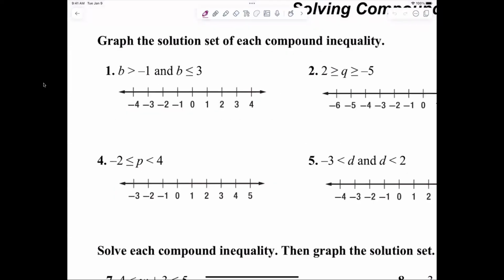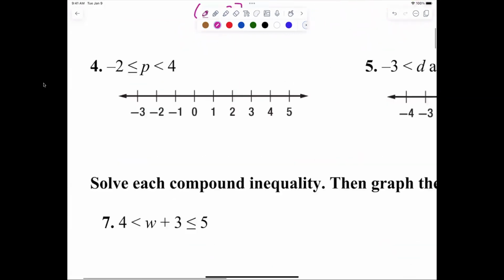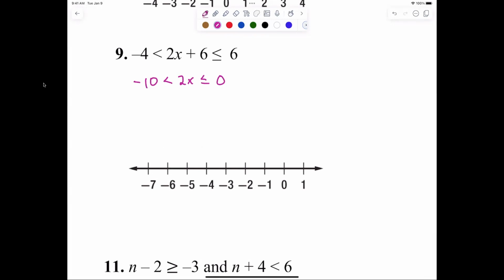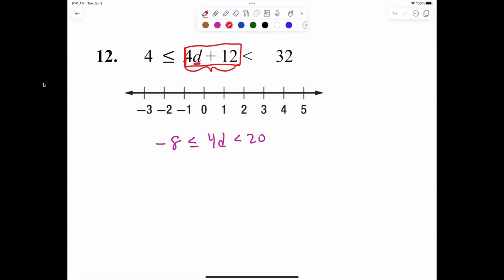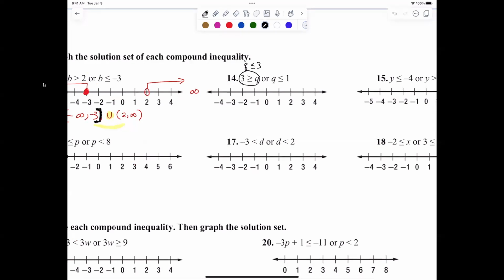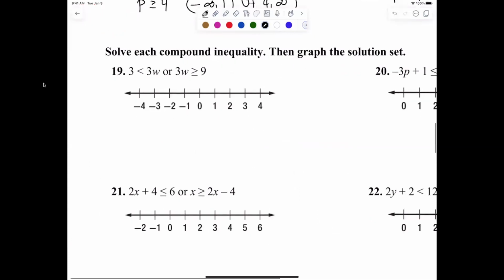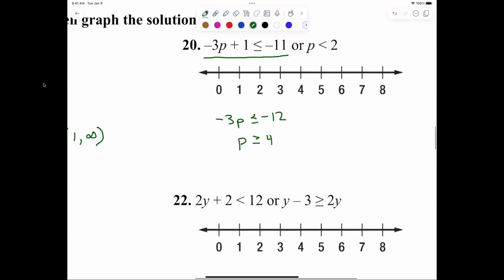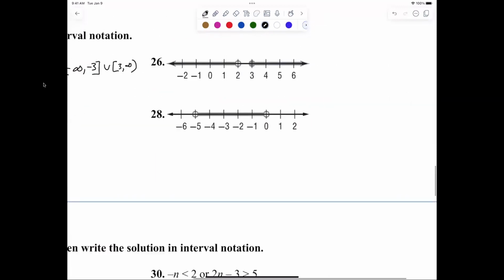Algebra 1 Compound Inequalities section 5-4